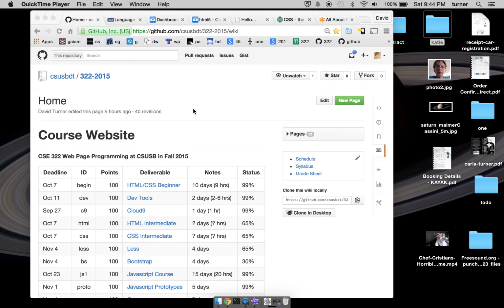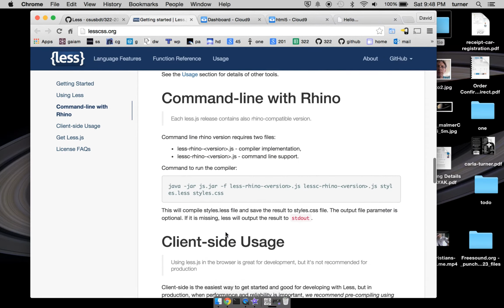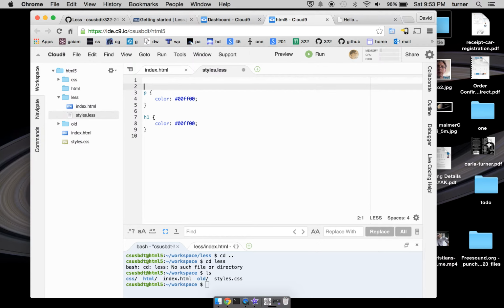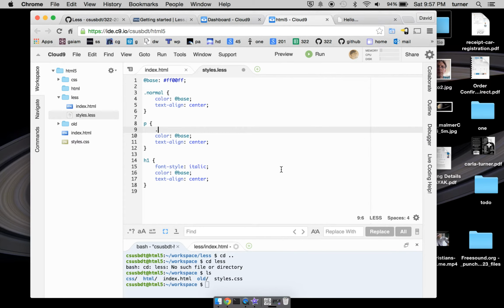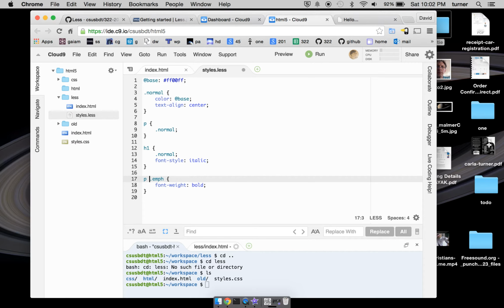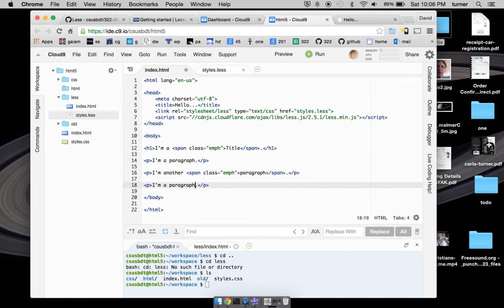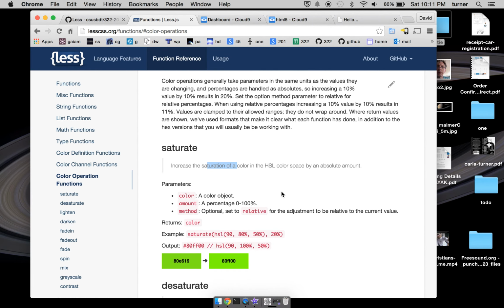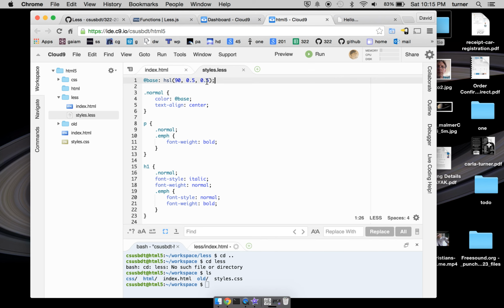CSE 322 Less Assignment